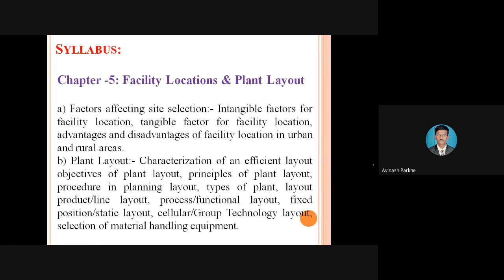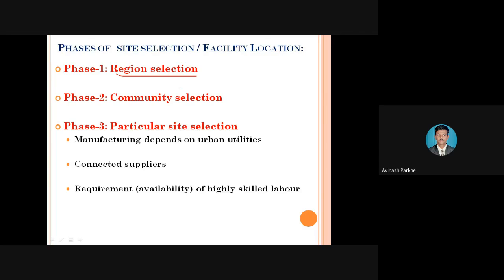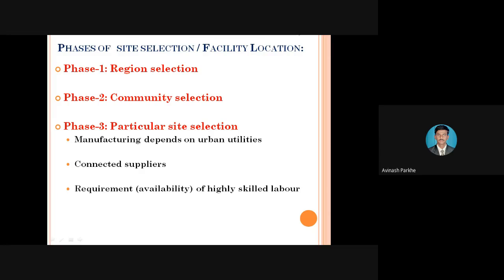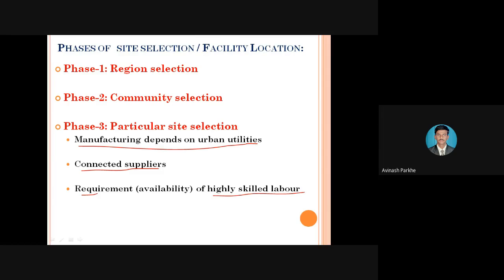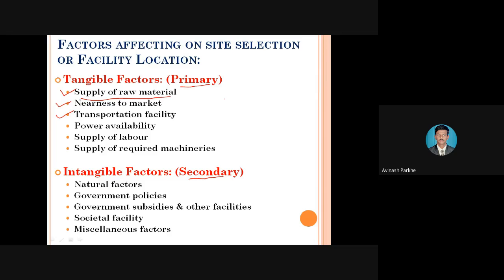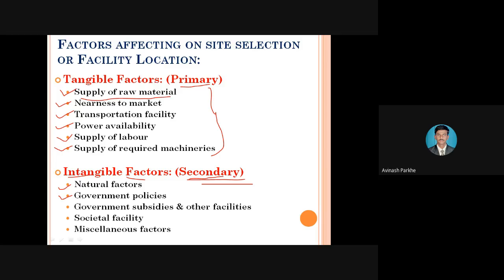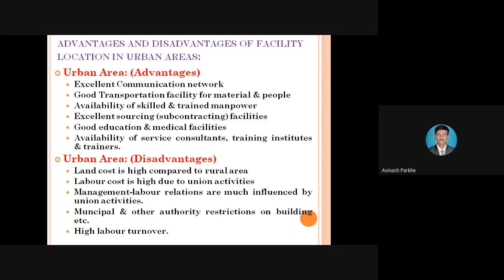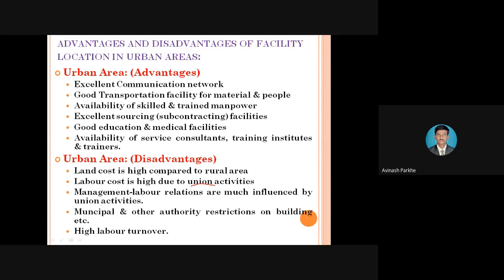CH 5 Facility Locations & Plant Layout L 1